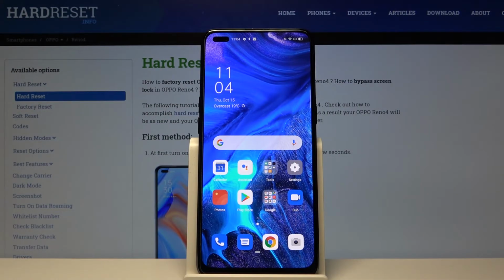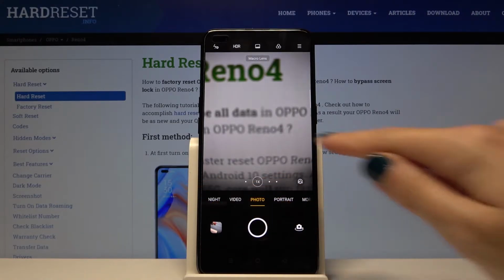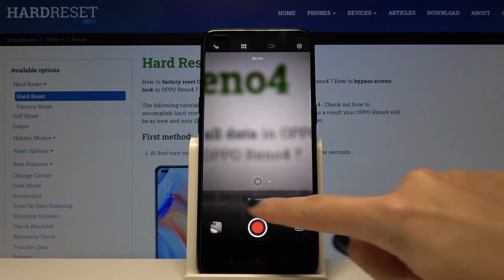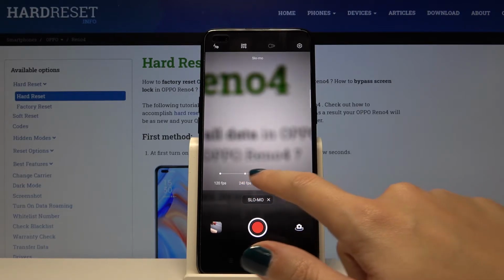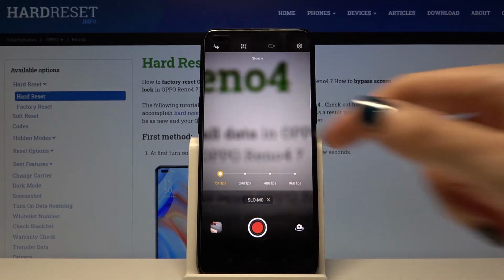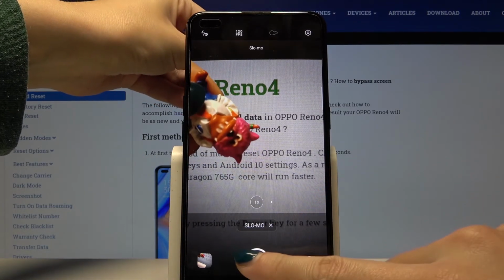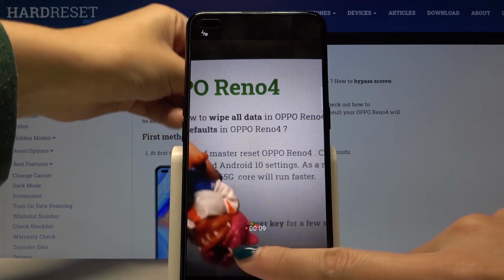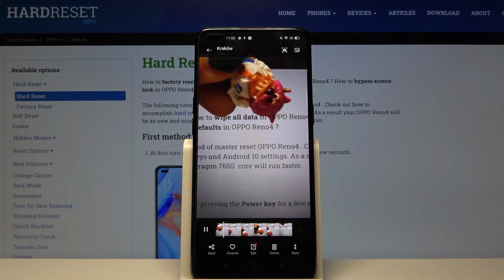How to Use Slow Motion on OPPO Reno4 – Record in Slow Motion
More info about OPPO Reno4:
Welcome to our another video tutorial. This time, we will show you how to easily record slow motion videos with your OPPO Reno4. Watch our tutorial and follow the step-by-step instructions to find out where the slow motion feature is located. We also encourage you to check our website, where you will find plenty of useful tutorials about Oppo devices.